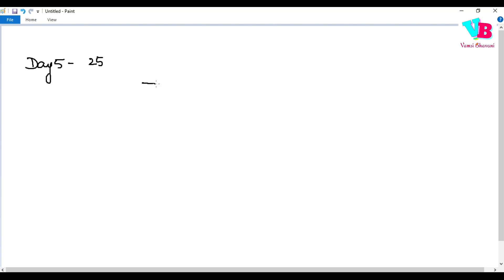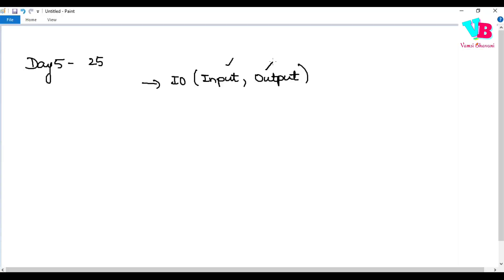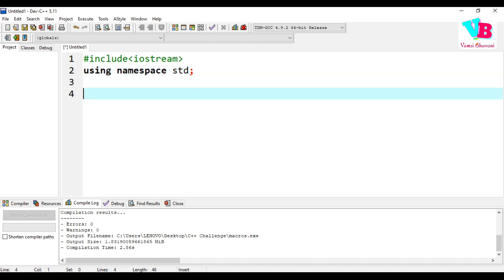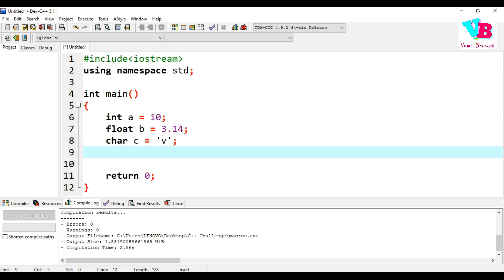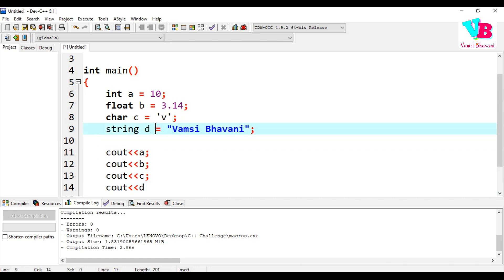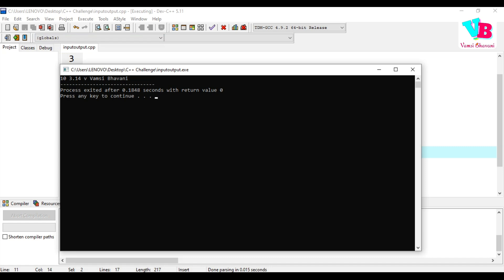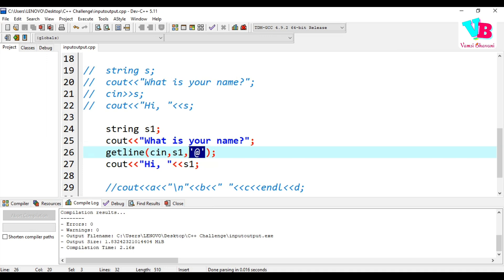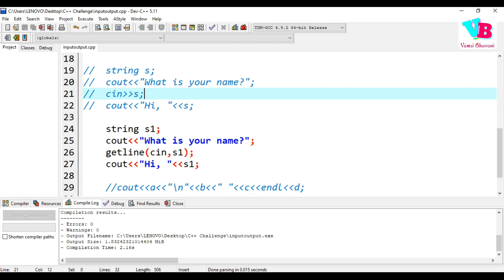Day 5 : Input cin getline & Output cout in C++ | C++/Cpp Course in Telugu | Vamsi Bhavani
Welcome to day 5 of 25 days challenge. In this video, we will discuss IO i.e. input output functionality using cin, getline and cout in detail in c++ . All this is explained in telugu. Hope you all like it.

Jai hind!!!